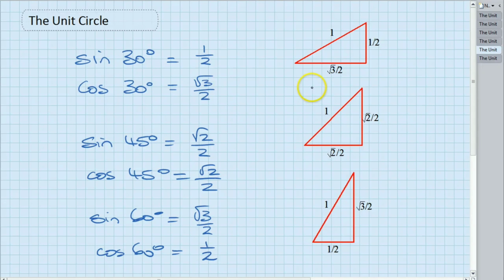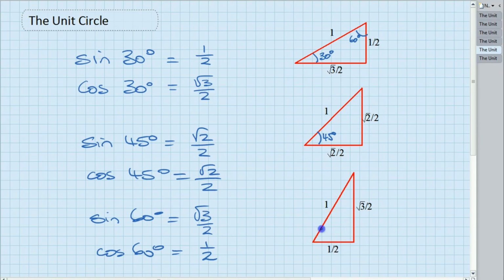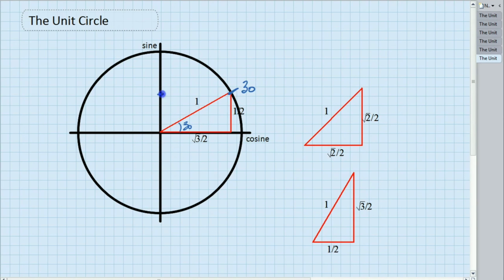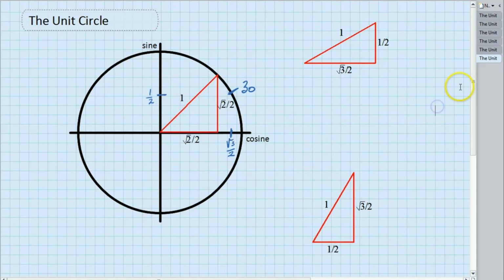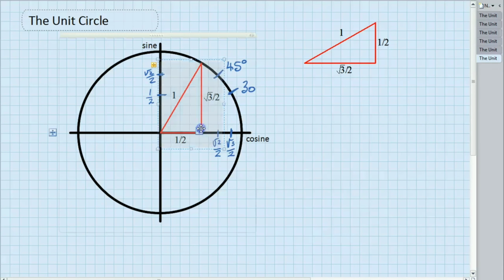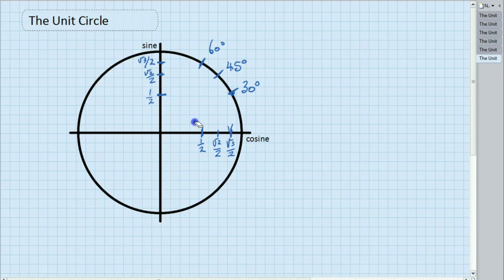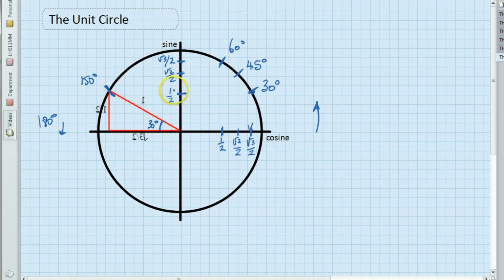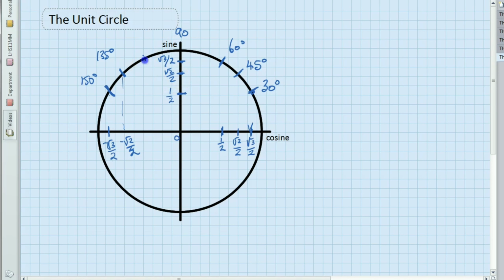Topics The unit circle - Frequently, especially in trigonometry | sin cos tan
Video copyright.